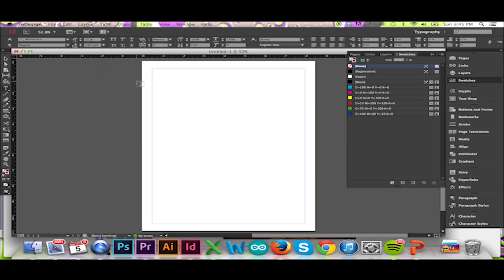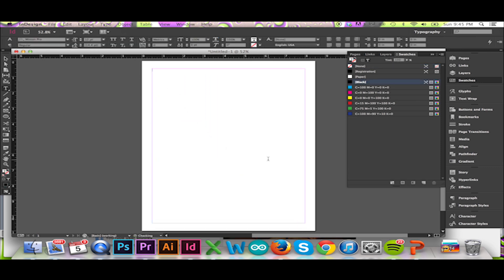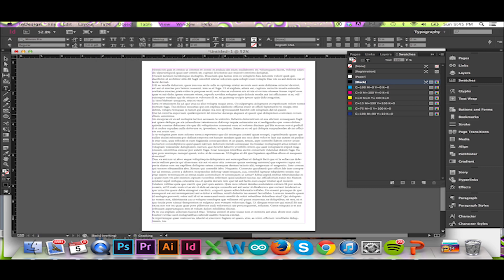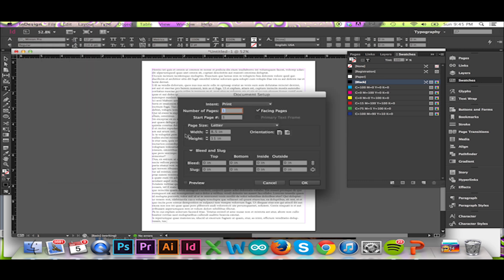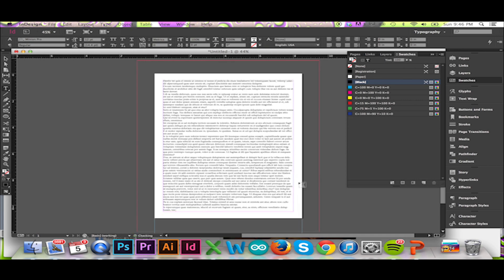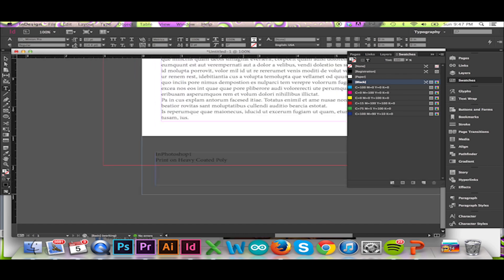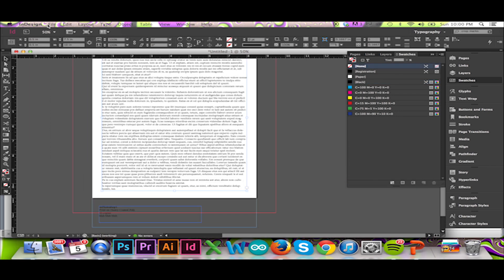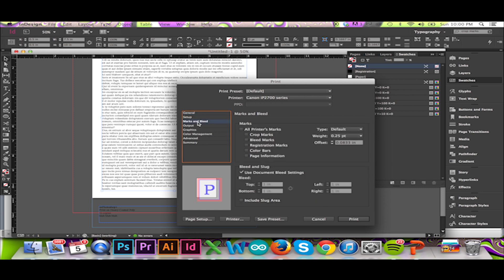Slug and Bleed in InDesign CC/CS6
Add a slug and a bleed to your document in InDesign. Full bleed can give your publication that added edge you've been wanting. While a slug will inform your printing agency.